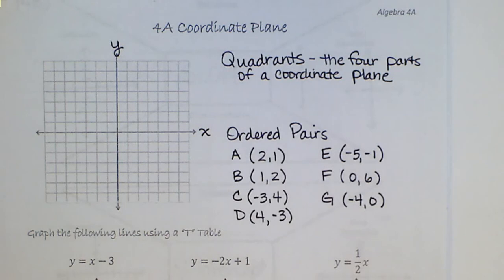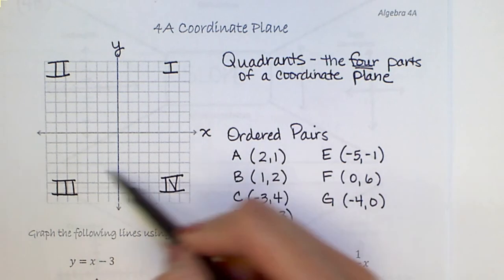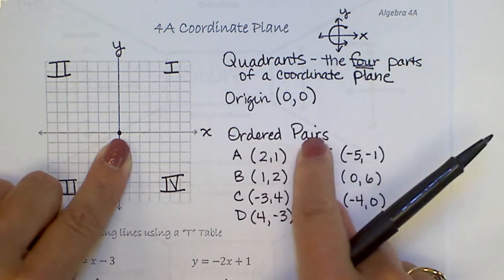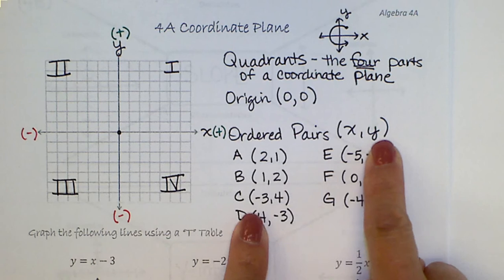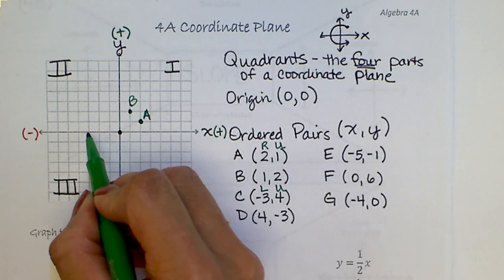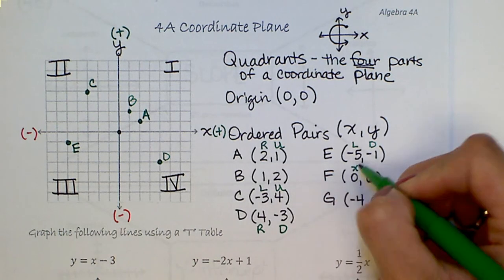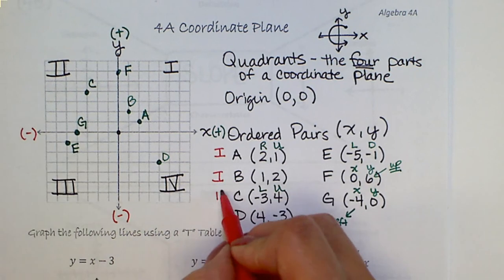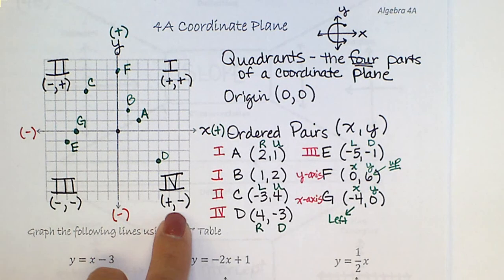Algebra 4A Video1